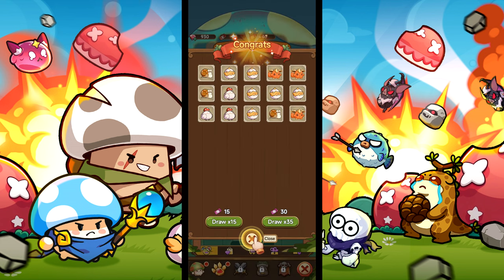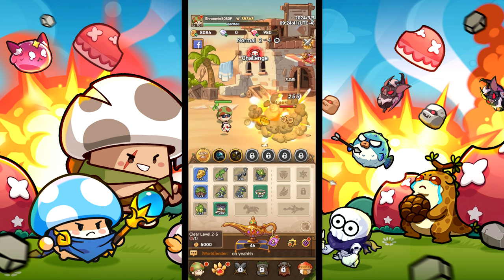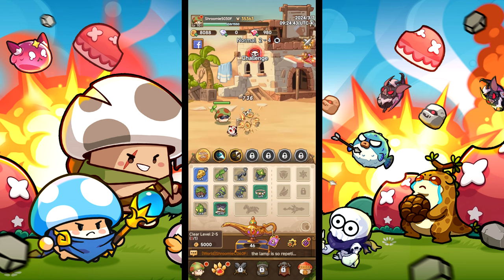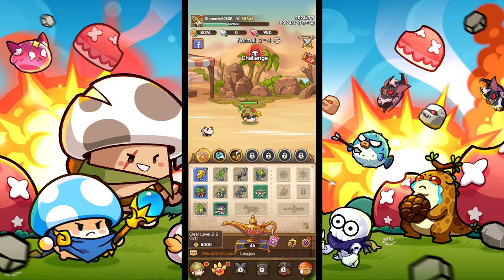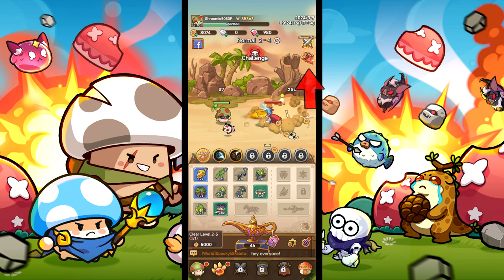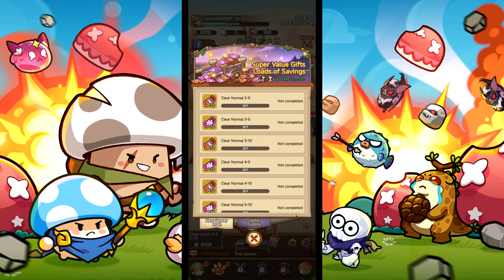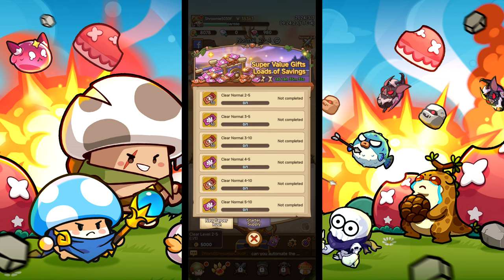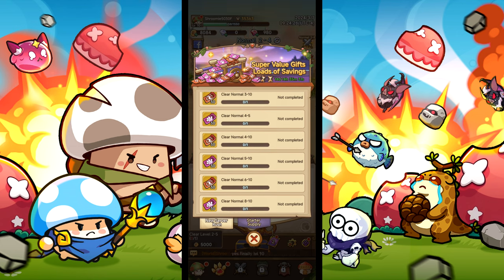Legend of Mushroom How To Get 3000 Free Summons - Simple Guide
In this guide, I explain how to get the 3000 free summons on Legend of Mushroom.